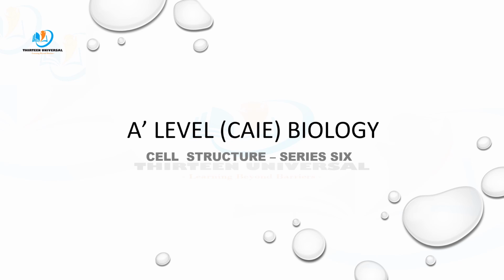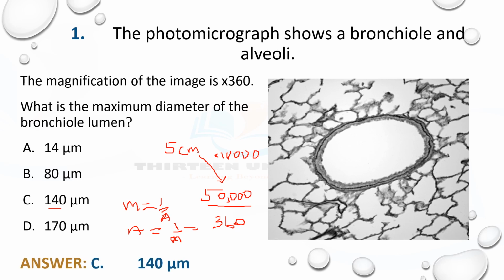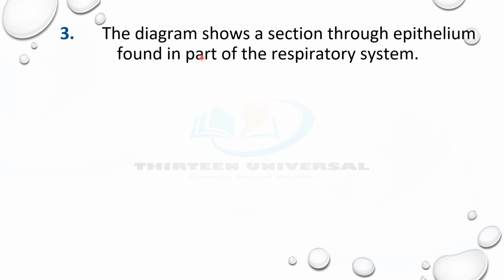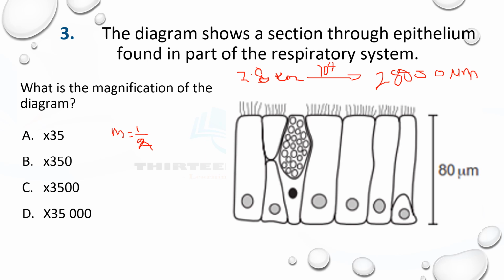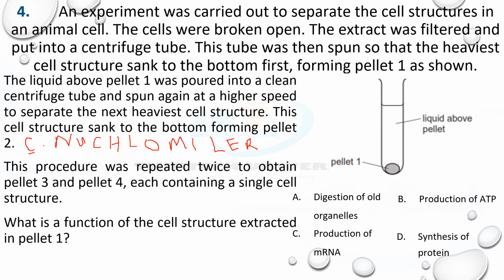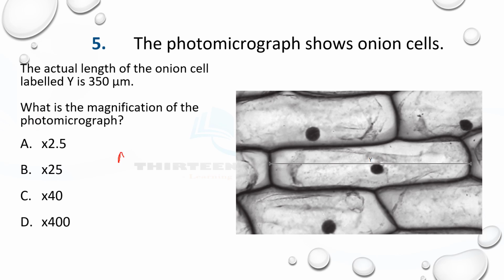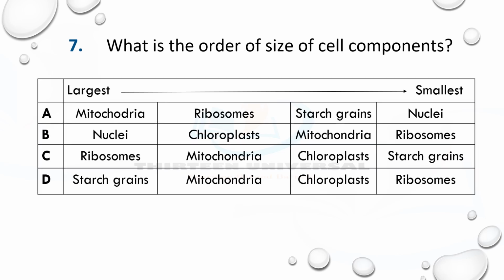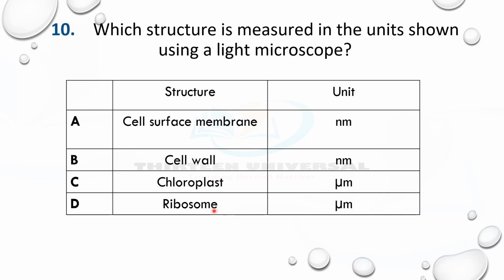A' LEVEL (CAIE) CELL STRUCTURE - SERIES SIX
Thirteen Universal Channel offers a captivating journey through the microscopic world of cells, focusing on their organelles, components, and complex functions. This channel explores topics such as the cell membrane, nucleus, mitochondria, endoplasmic reticulum, Golgi apparatus, lysosomes, and cytoskeleton. Cell Structure  Series Six is visually stunning and engaging, using high-quality animations, illustrations, and clear explanations. This channel is designed to inspire and ignite curiosity in biology, making it accessible to students, science enthusiasts, and anyone interested in understanding life.